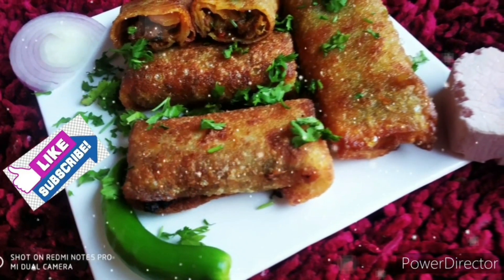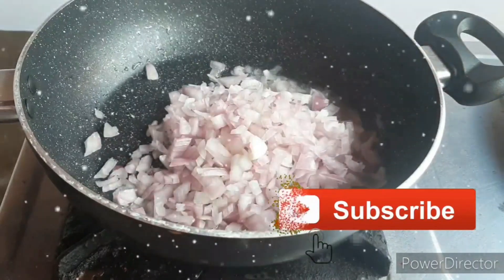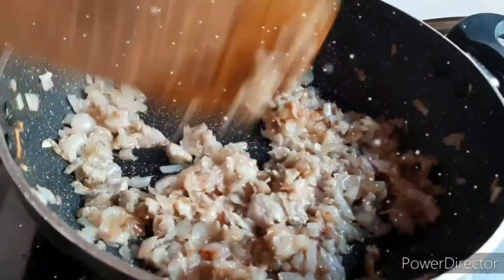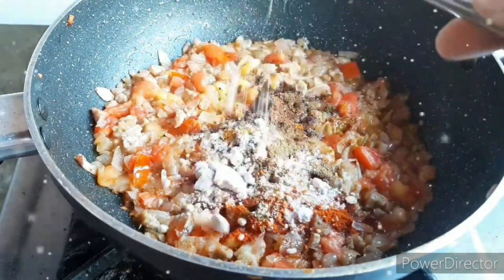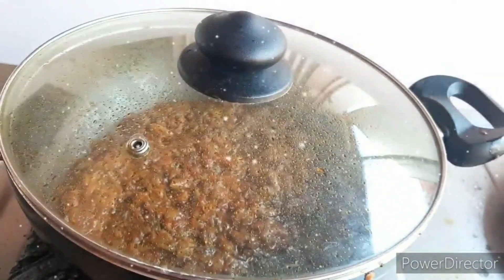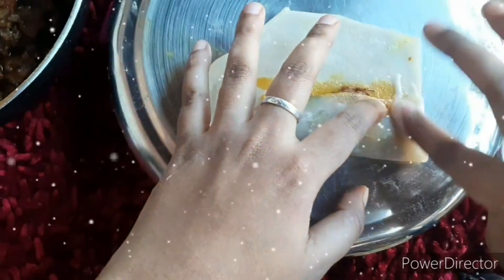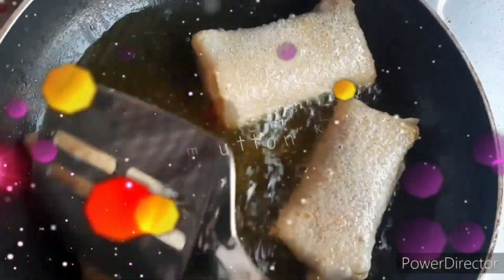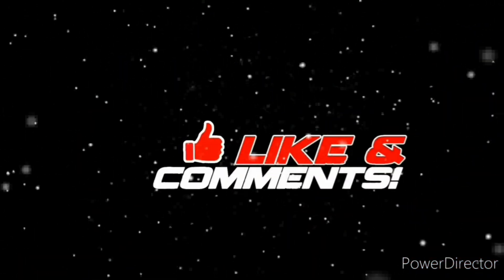Mutton keema rolls/keema balls/keema recipe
Mutton keema pre cooked and combined with a flavoursome freshly ground masala and deep fried. These keema rolls are a burst of flavours and textures in your mouth.